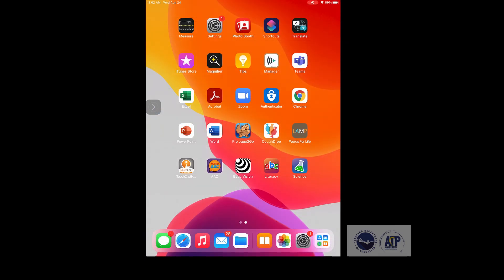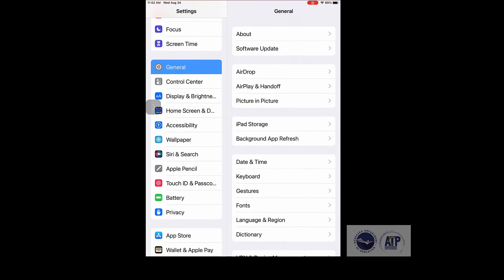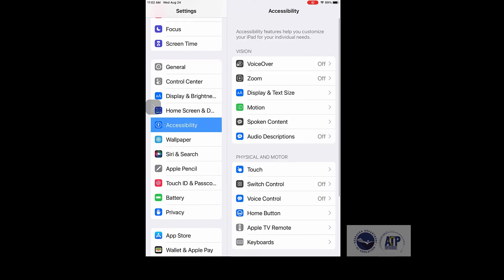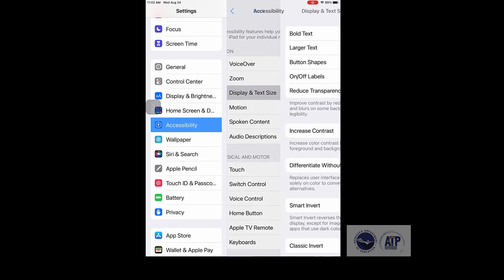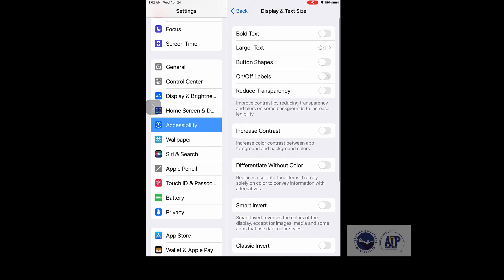iOS Increased Contrast